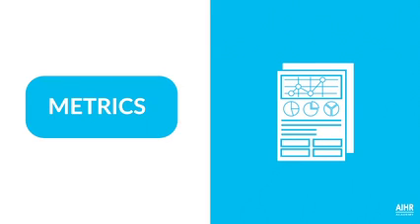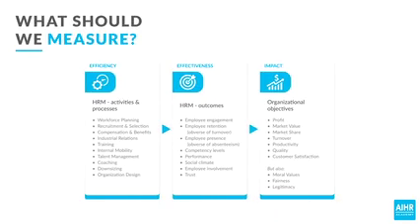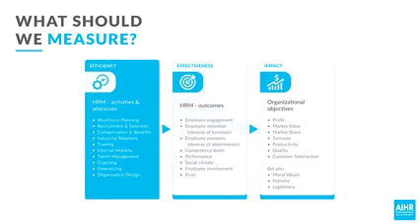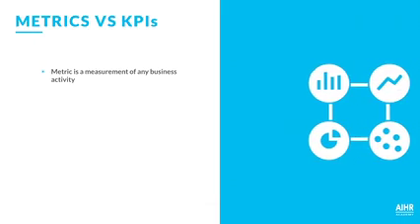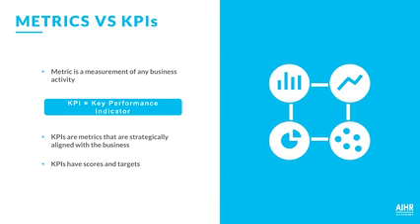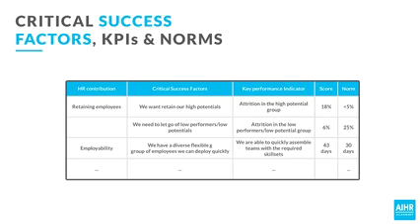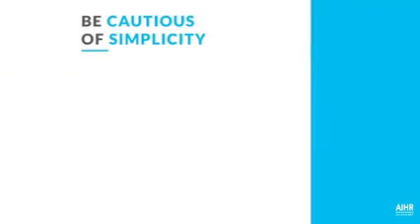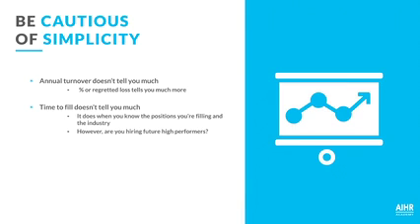HRAL Module 5 Lesson 4 Creating HR Metrics